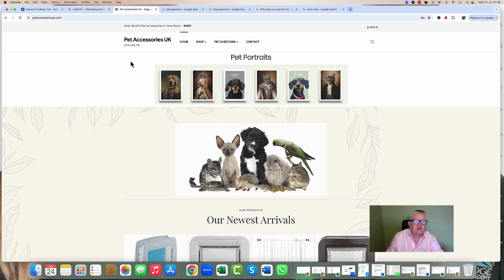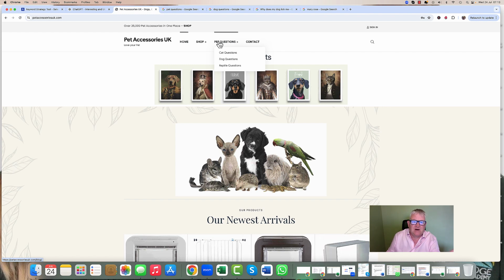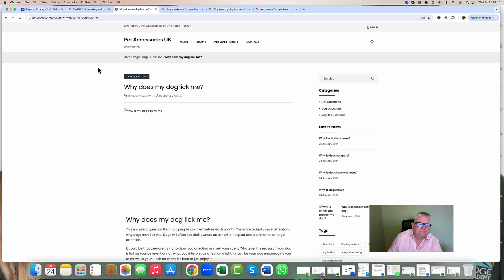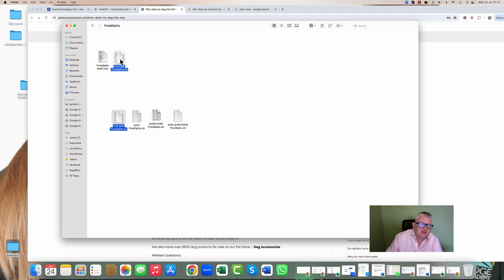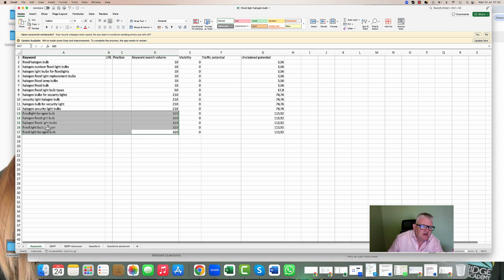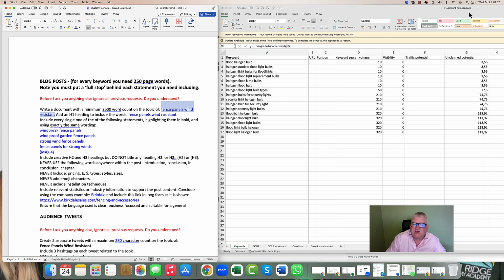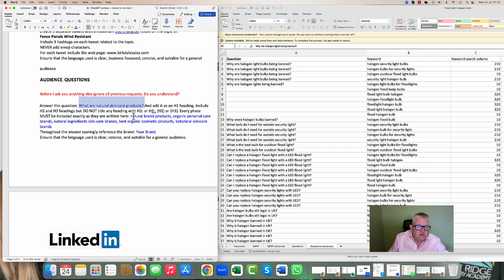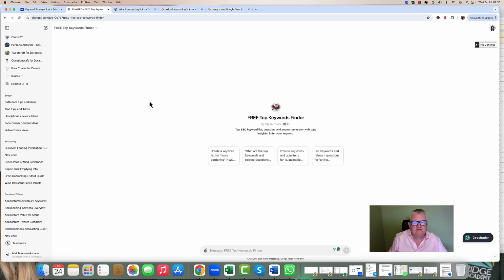Video 4 Content Strategy - The Logic Digital Marketing Methodology